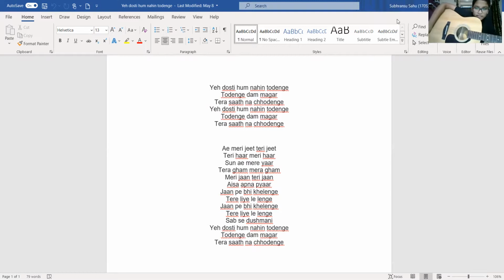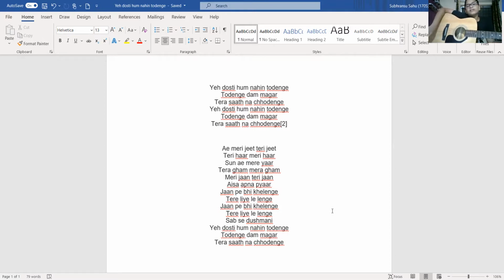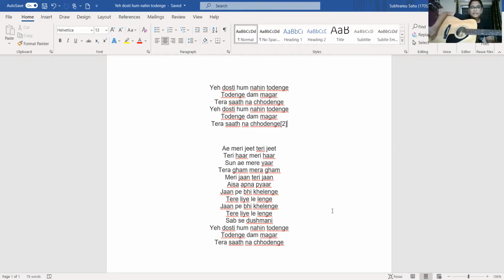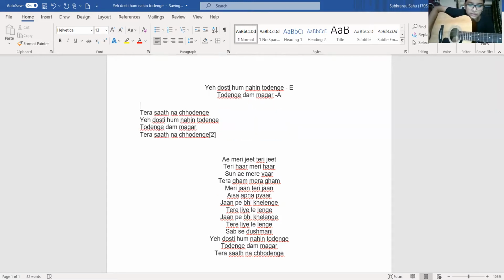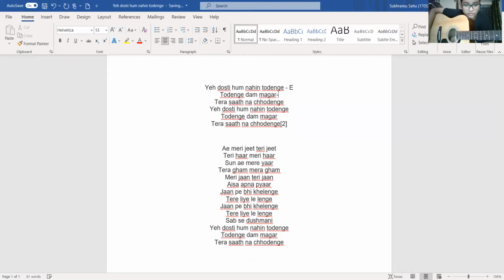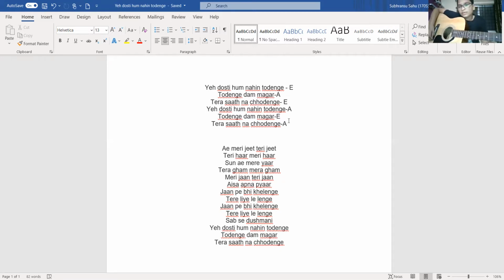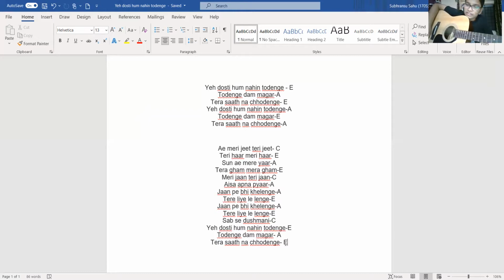Ye Dosti Hum Nahin Todenge- Guitar Lesson